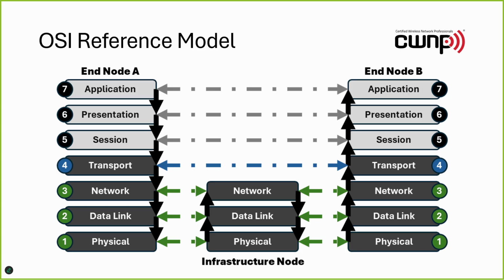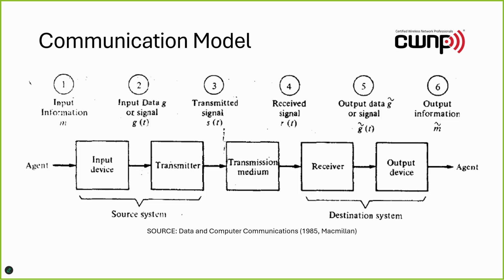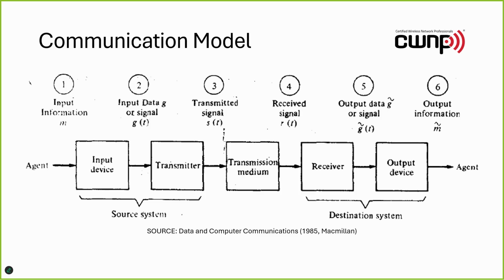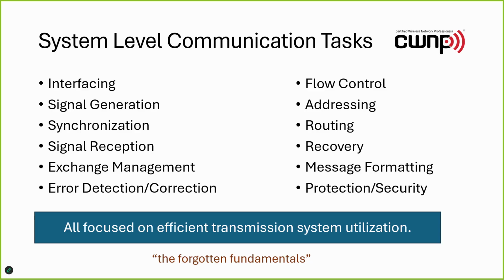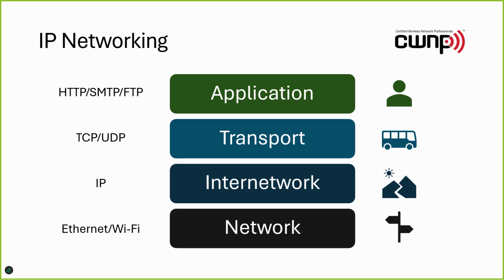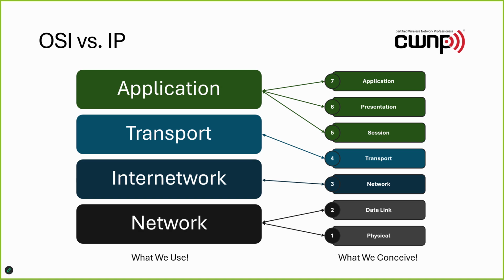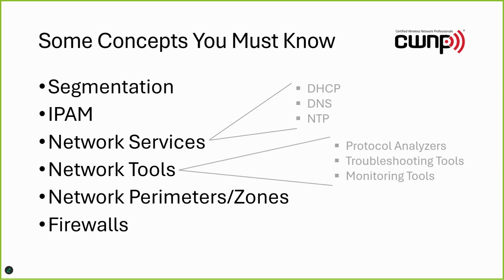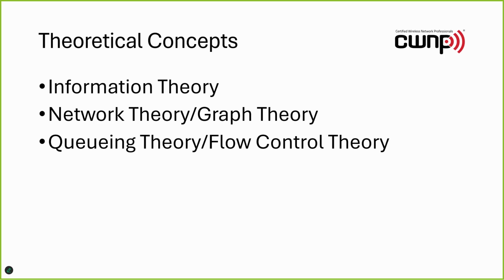Networking Fundamentals and Their Importance to Wireless Professionals - June 2025 Webinar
In this webinar, Tom Carpenter will discuss networking fundamentals and why they are important to wireless professionals. You will learn about what Tom calls "the forgotten fundamentals" as well as methods you can use to enhance your understanding of key areas of networking that support wireless communications.